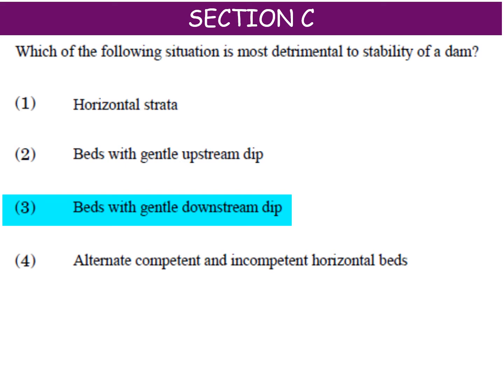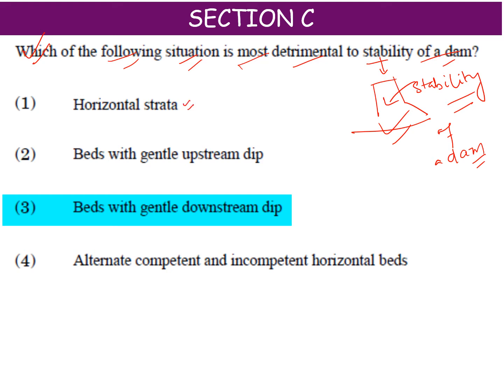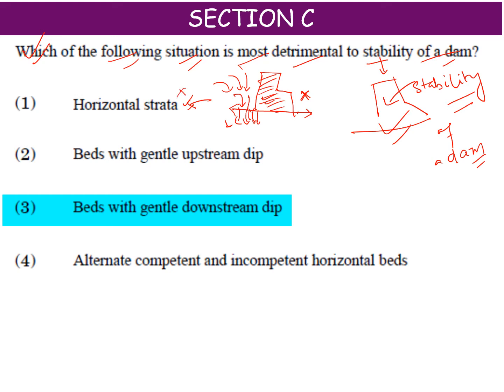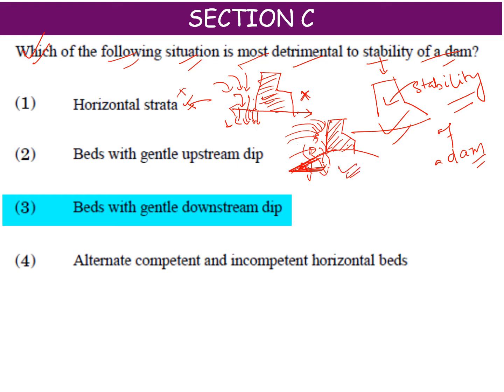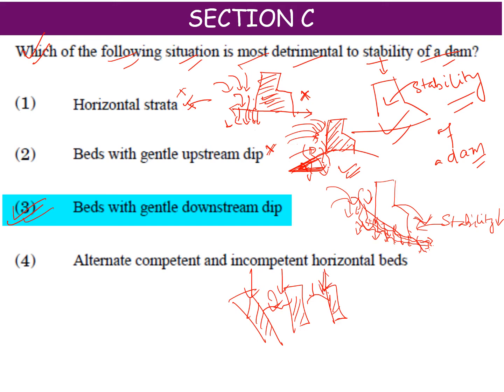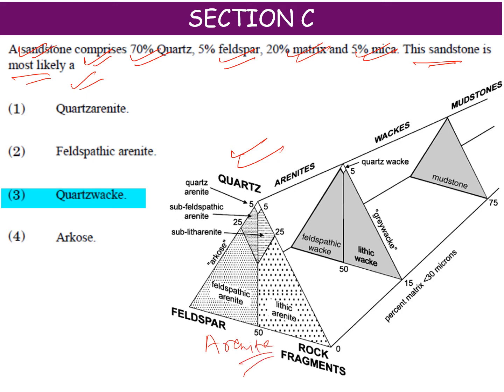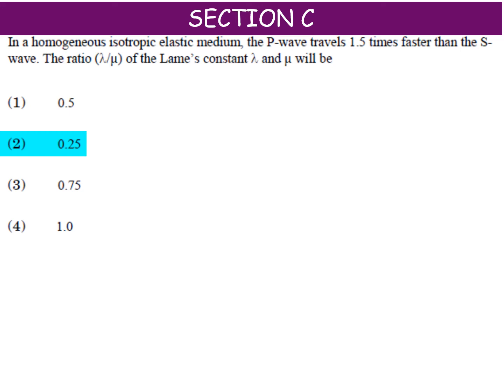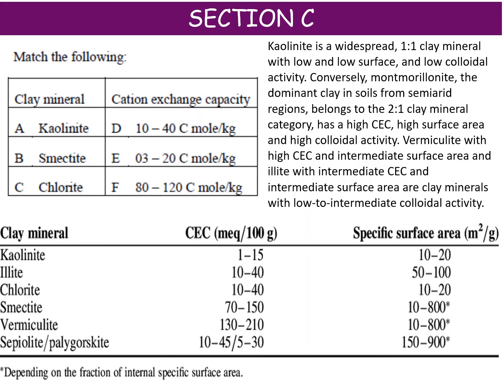2019 Paper Analysis | Section C | Lecture 8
Complete Solution of CSIR Earth Science (DEC 2019)

Hi,
myself  KALYAN BISWAL,
(PhD. from JNU, UGC NET, CSIR NET Qualified)
I welcome you to Visionary Classes
About this channel:
This channel is dedicated to all the aspirants who are preparing for NTA-UGC NET exams in Environmental Sciences streams, JNU Entrance Exams and CSIR- Earth, Planetary, Ocean and Atmospheric Science. We provide details explanation of previous year questions and Chapterwise Concept revision for the subjects. We will be happy to listen to your doubts and queries to make more videos to clarify it.